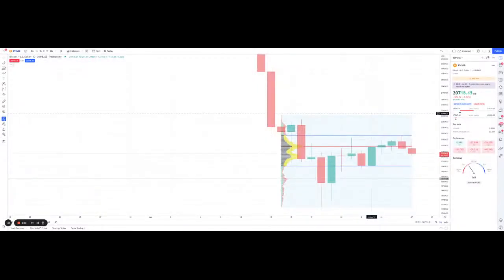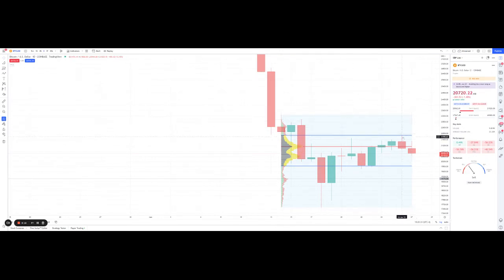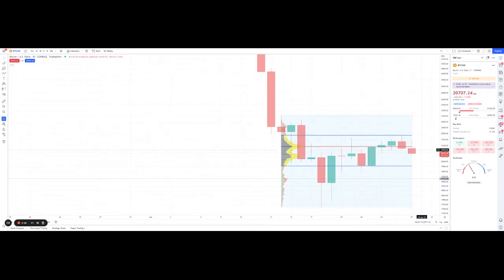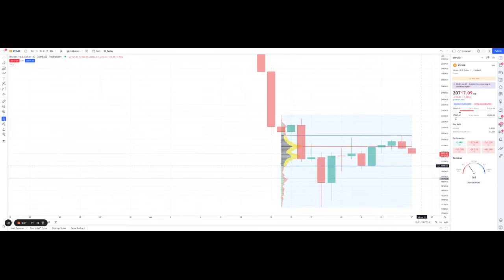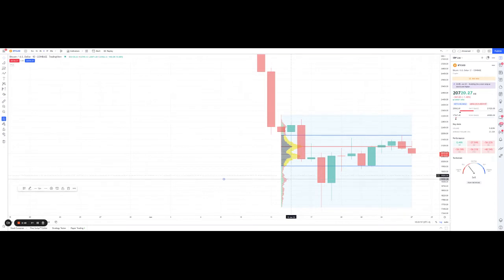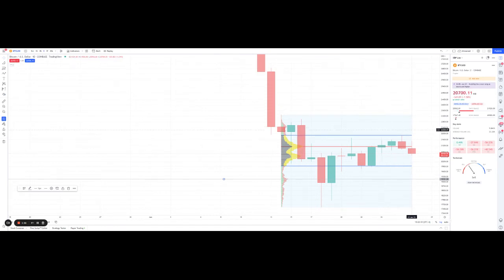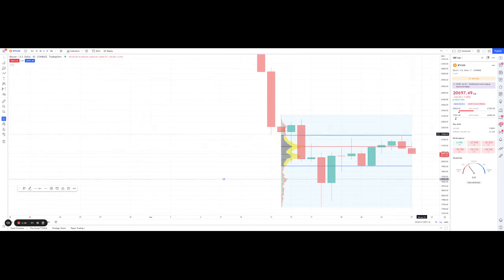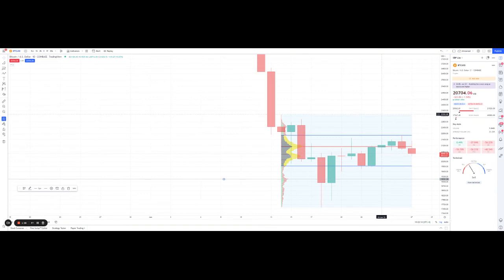Bitcoin Technical Analysis, BTCUSD 20703.46 ▼ −1.54%, Bearish, 27 June 2022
Bitcoin technical analysis is showing that recent bull rally seems to have ended and we await a leg down in the presented range.